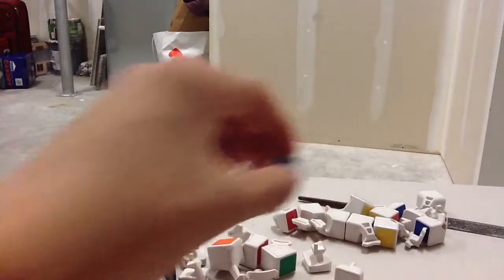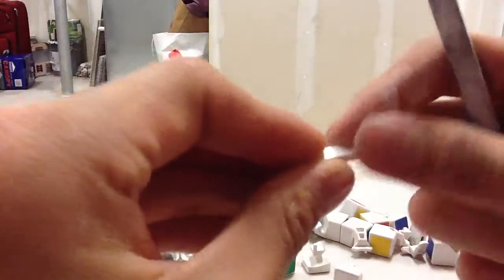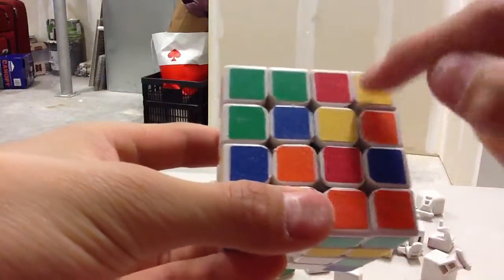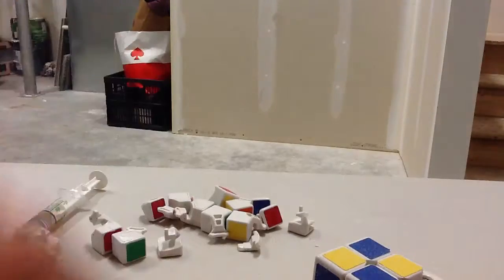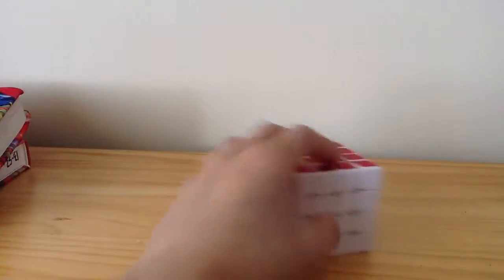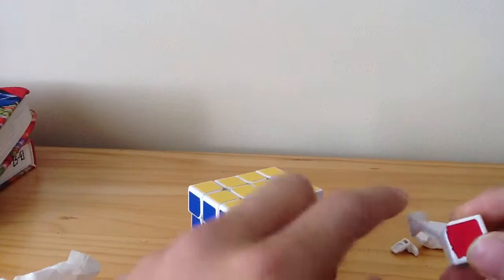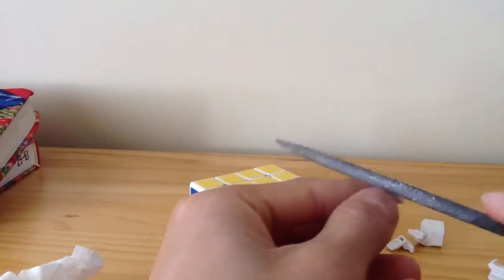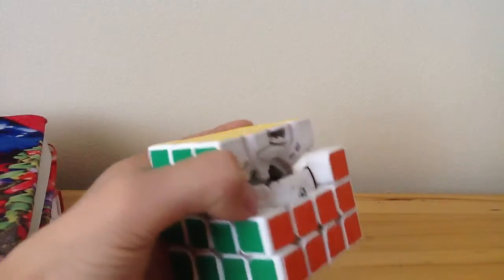Moyu Mod for the Sheng Shou 4x4